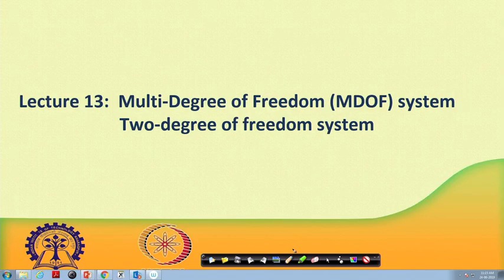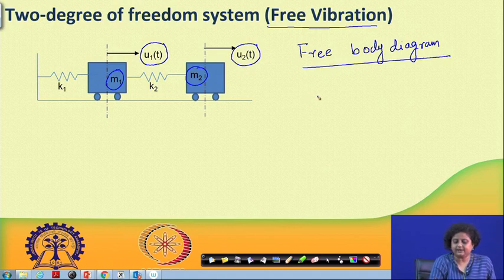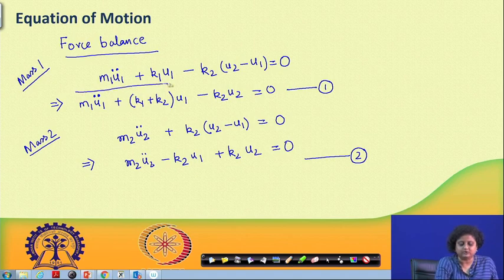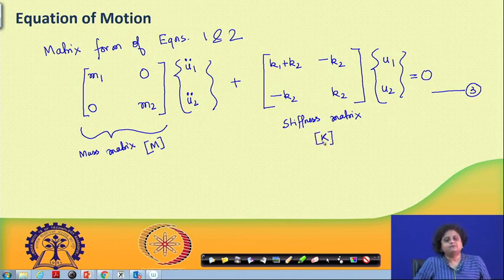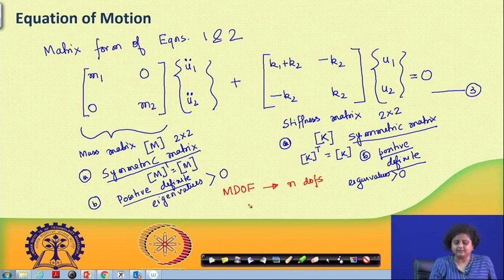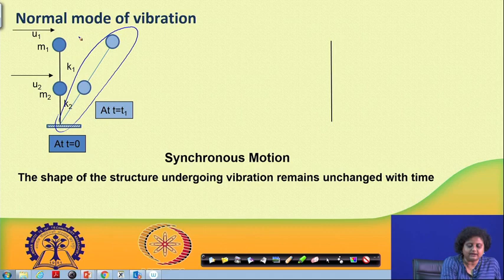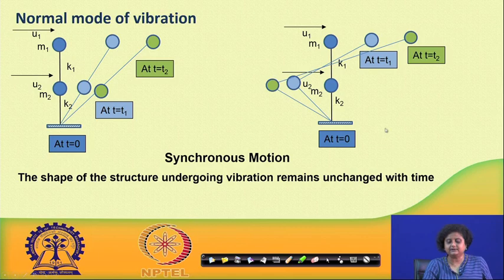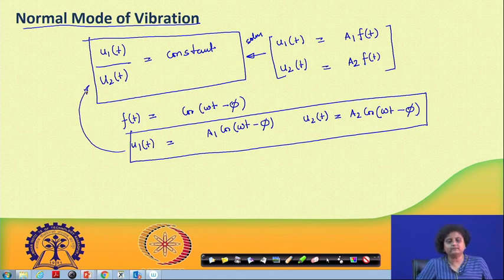Lecture 13: MDOF, 2-Dof System